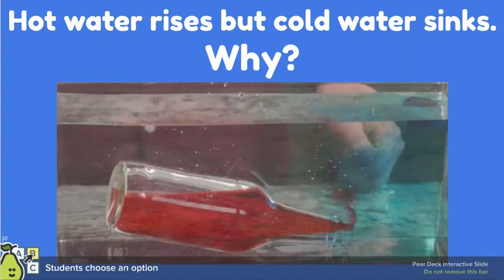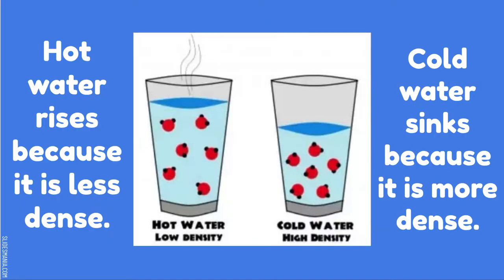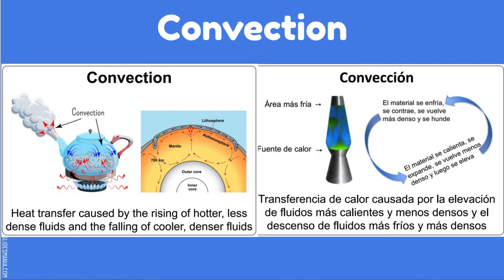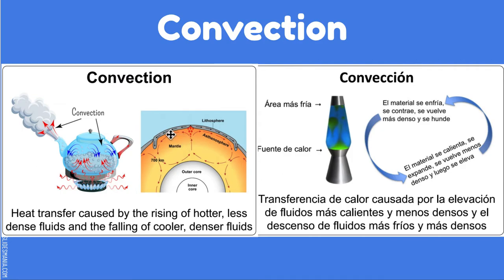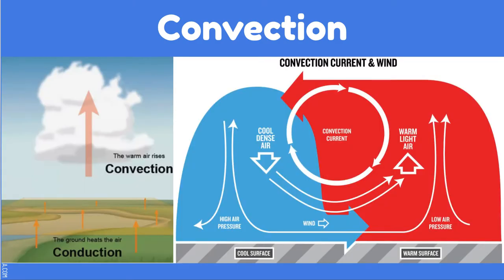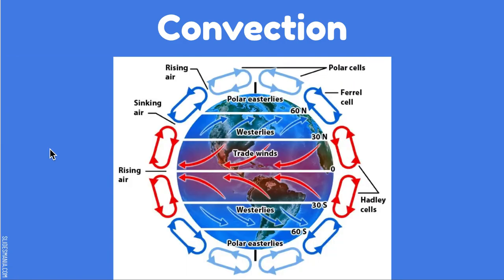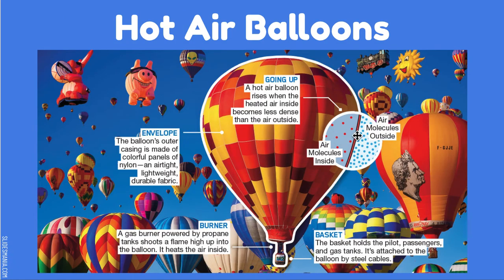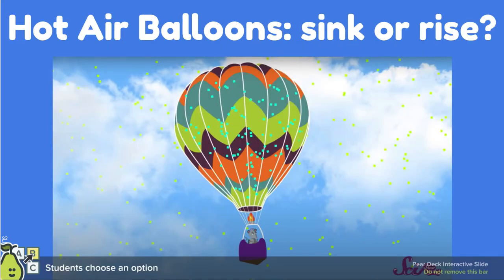Week 5 Day 2 Video: Convection (cont.)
How do hot air balloons work?